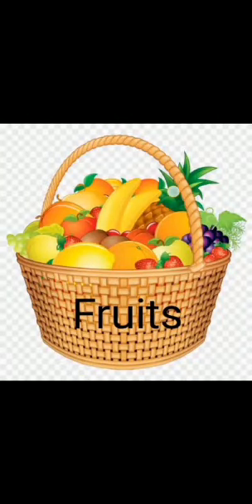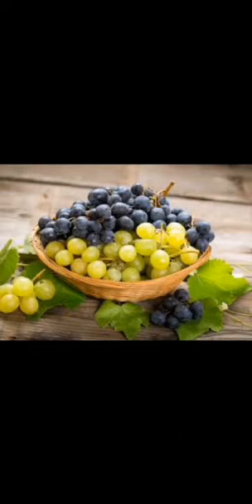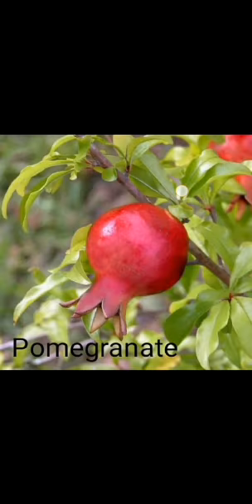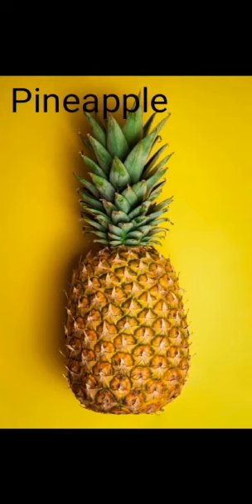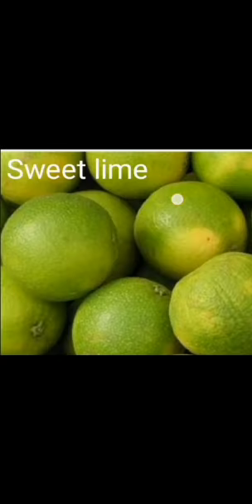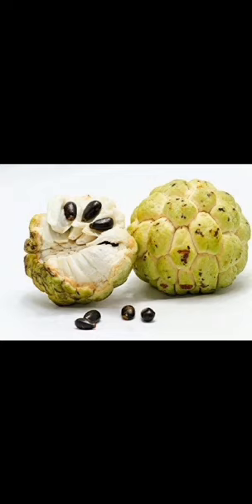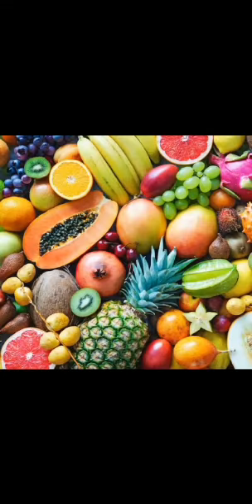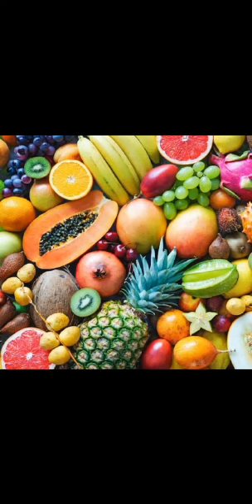fruits ( 2nd part )